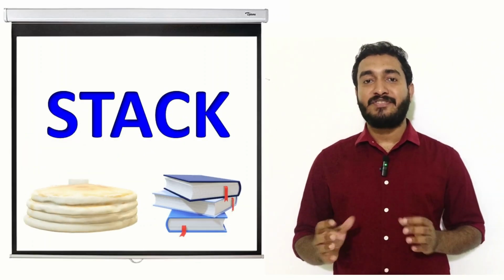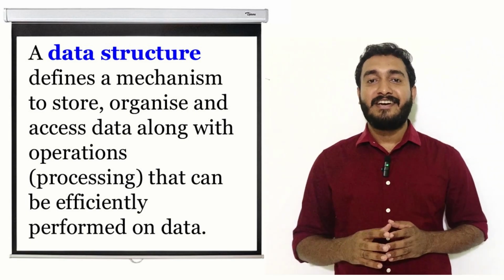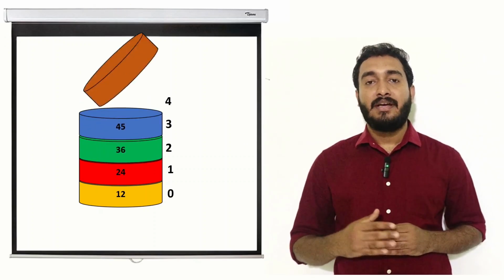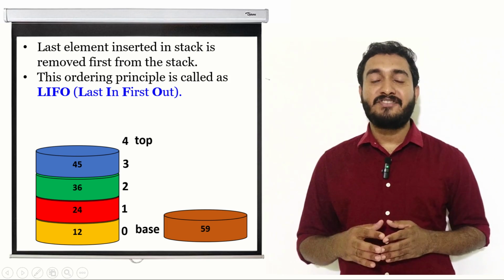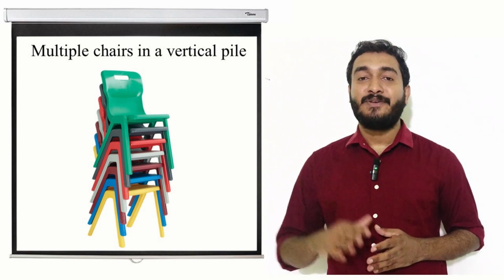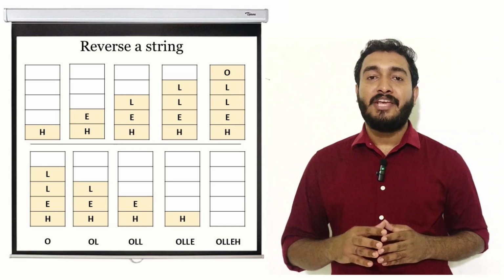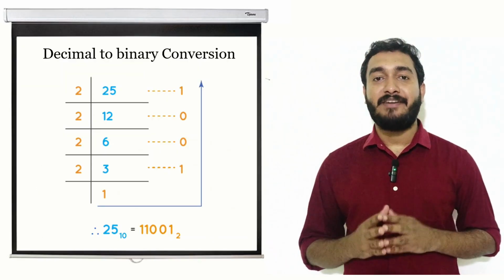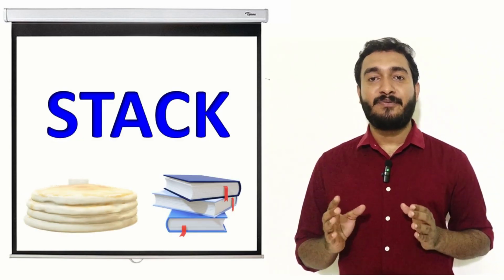Stack | EP1 | Introduction to stack | Class 12 | II PUC | Computer Science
A Stack is an ordered collection of items where the addition of new items and removal of existing items always take place at the same end. The end is commonly referred to as the top.
The end opposite the top is known as the base. The last element inserted (the most recent element) in the stack is removed first from the stack. This ordering principle is called LIFO (Last In First Out).